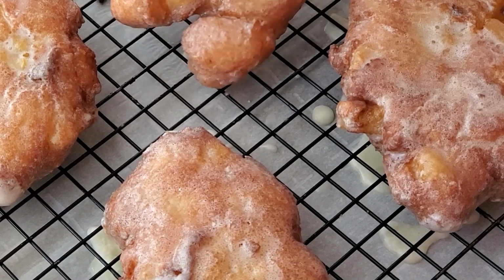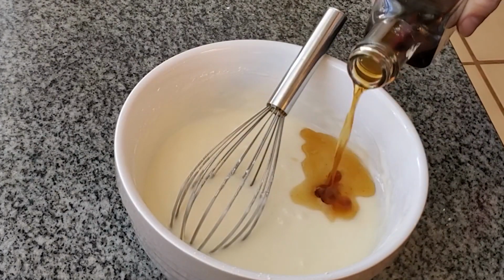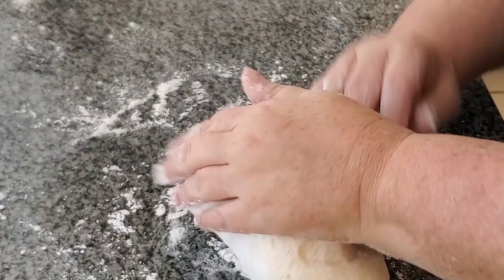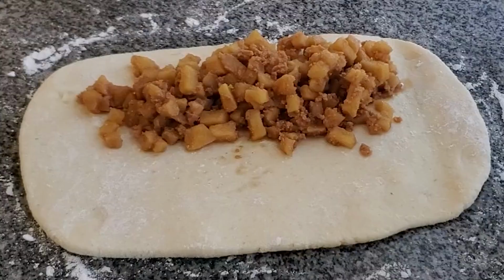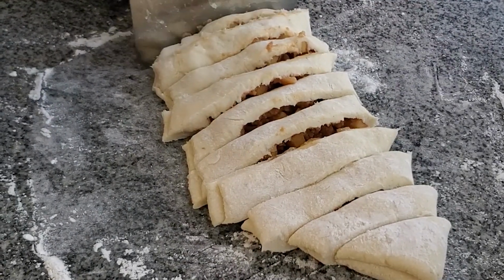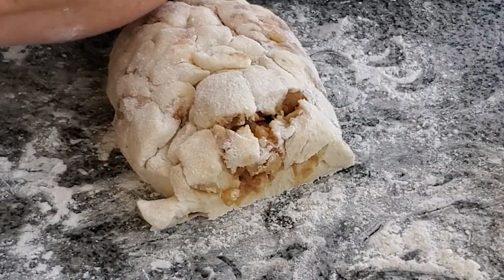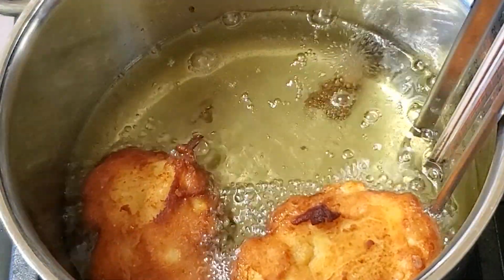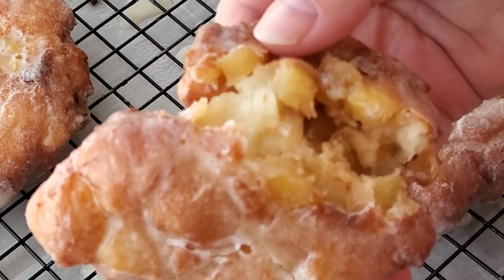Bakery Style Gluten Free Apple Fritters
These delicious gluten free apple fritters are just like the ones we used to get at bakeries. Cinnamon apple chunks are intertwined with cobblestones of dough and drenched in a vanilla glaze!

Some of the items linked in this video are affiliate links, meaning, at no additional cost to you, if you click through and make a purchase, I will earn a small commission.